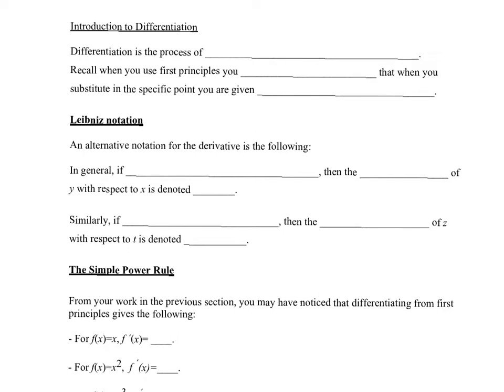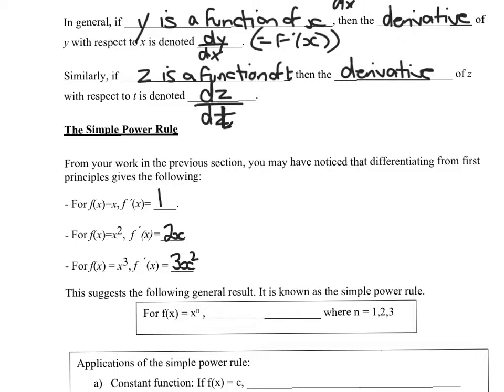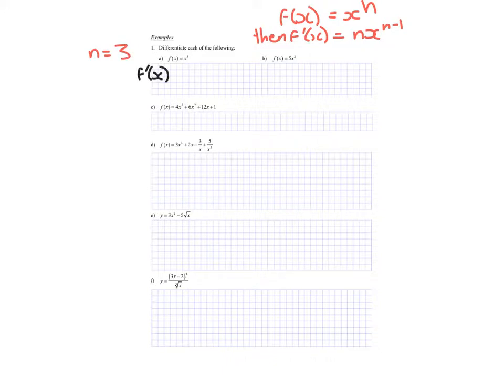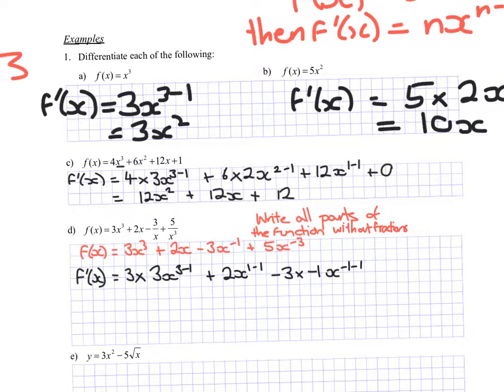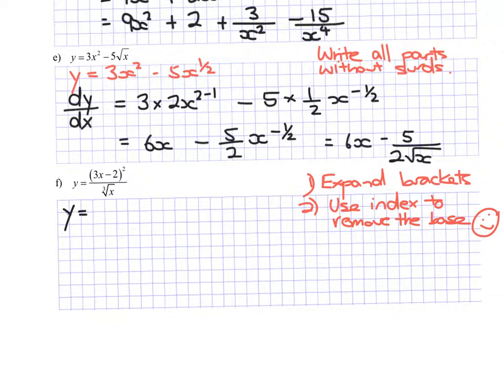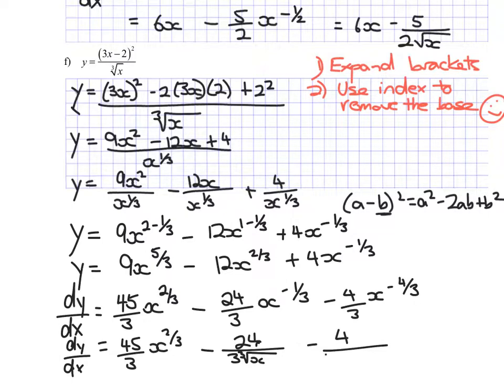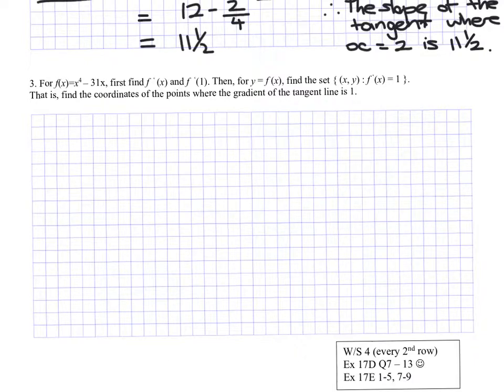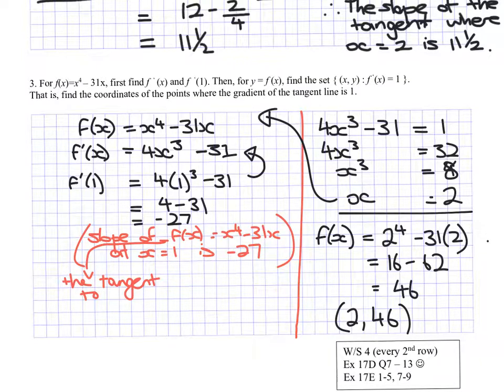Simple Power rule